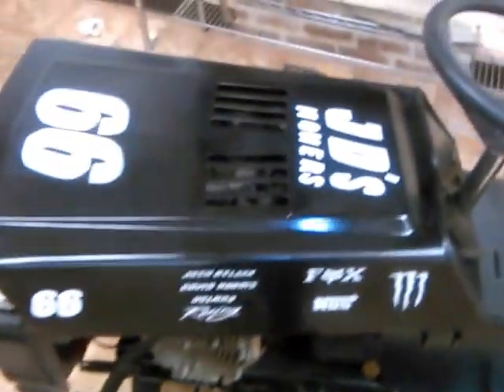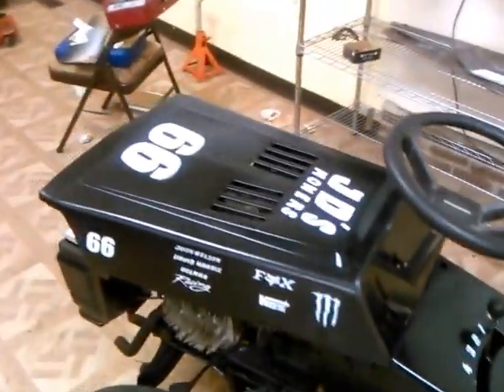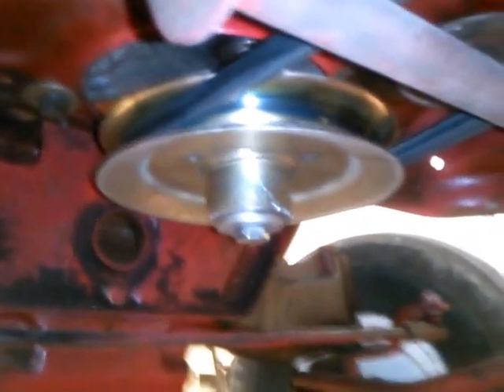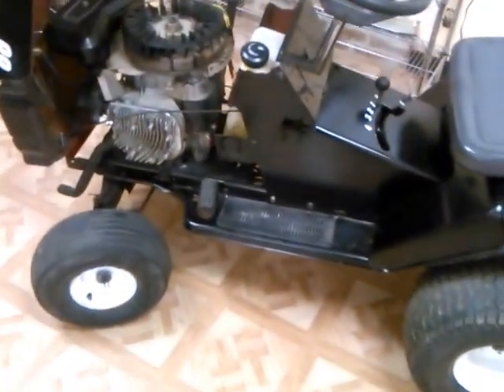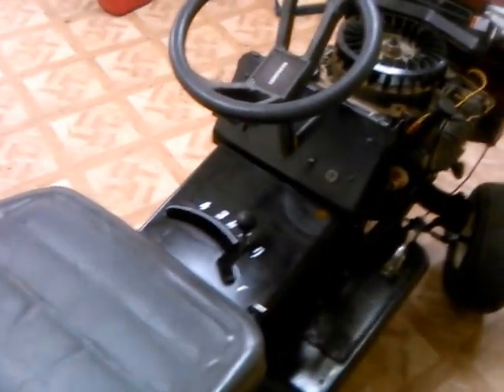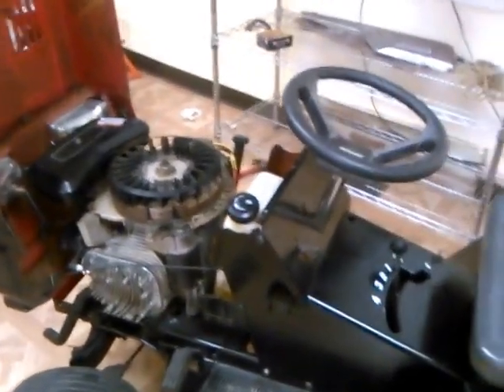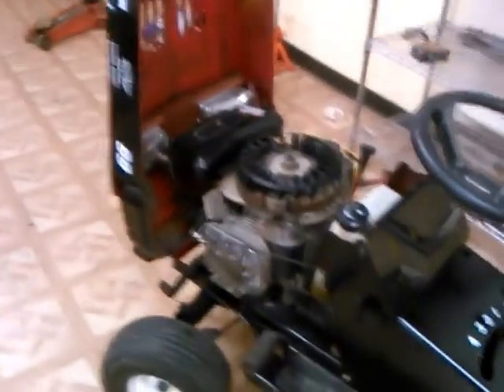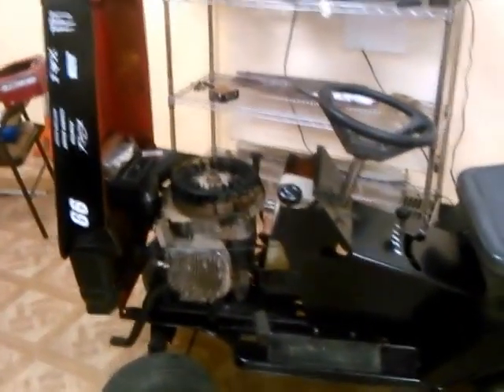racing mower part 7 please support my channel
more subscribers and commitments and questions I can try get back to you asap